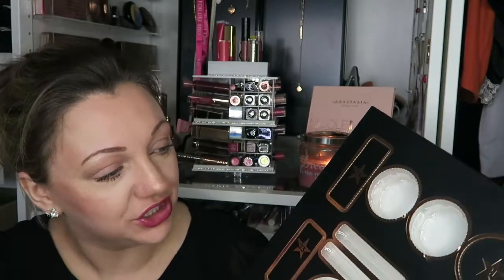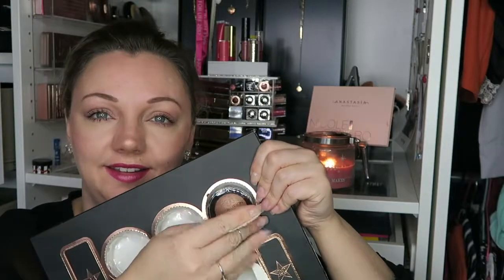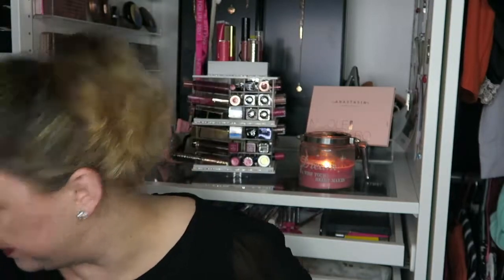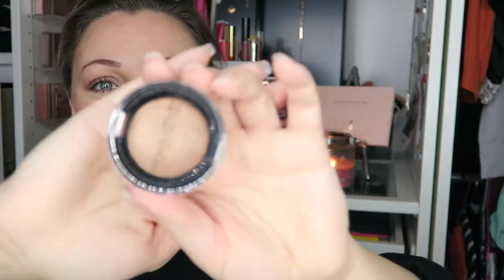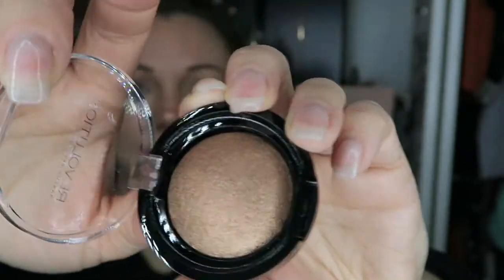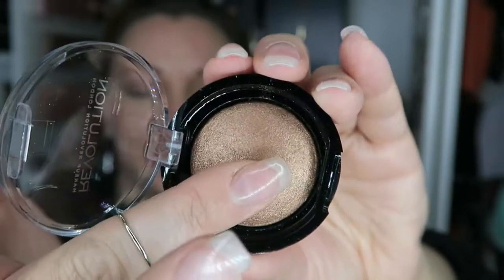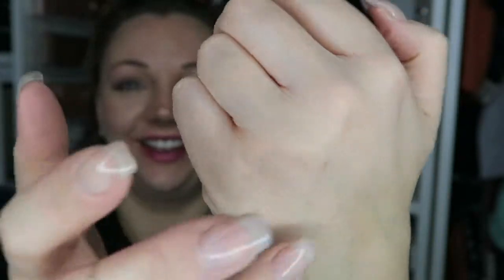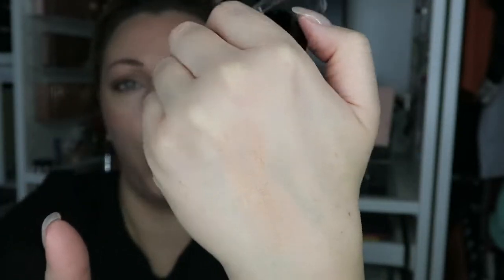Revolution Advent Calendar Open With Me Day 21 | Nicola Dunna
~ What video do you want to see next?

~ Equipment used ~ Camera Cannon G7 X ~ Editing IMovie